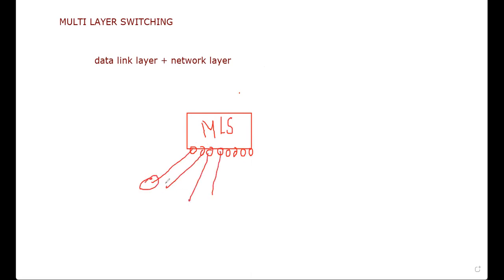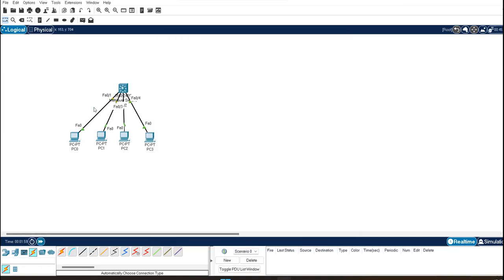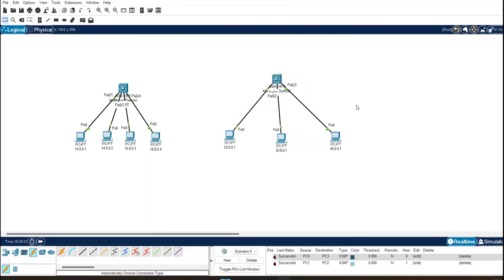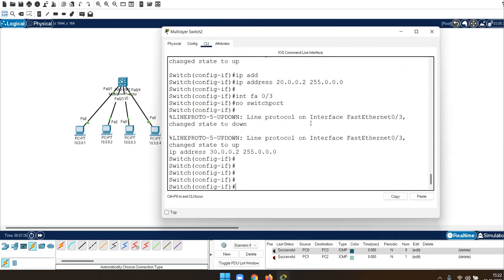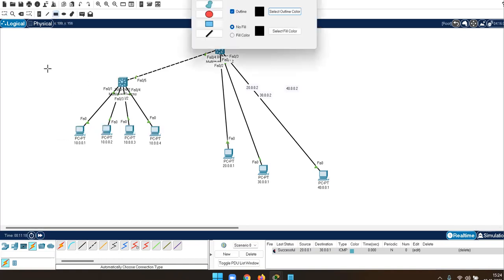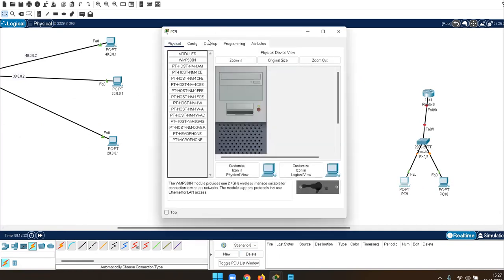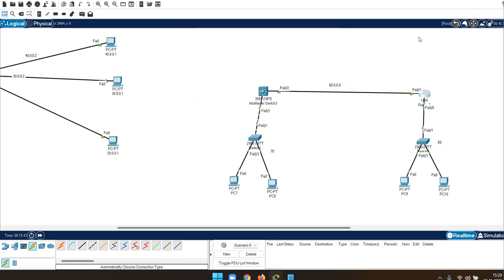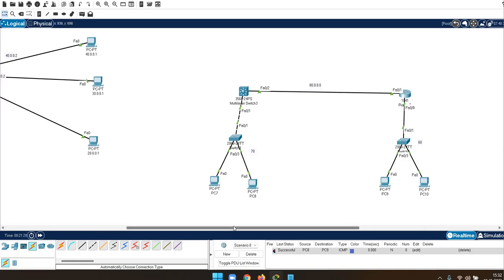How to configure Multilayer Switch | Layer 3 Switching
Configuring Multilayer Switch on Packet Tracer | Layer 3 Switching |Network Zeal

Description:
🌐 Welcome to Network Zeal! In this tutorial, we'll guide you through the process of configuring a Multilayer Switch using Packet Tracer. Whether you're a networking enthusiast, a student, or a professional seeking to enhance your skills, this step-by-step guide will help you master the intricacies of Multilayer Switch configuration.

🔧 Topics Covered:
- Overview of Multilayer Switching
- Packet Tracer Setup
- Configuring VLANs for Enhanced Network Segmentation
- Inter-VLAN Routing Configuration
- Implementing Layer 3 Switching
- Troubleshooting and Verification Techniques

🚀 Learn the essential commands and configurations required to set up a robust Multilayer Switch environment. Our hands-on approach ensures that you not only understand the theory but also gain practical experience in the configuration process.

🎓 Network Zeal is dedicated to providing quality tutorials and guides on networking technologies.

- DM me if you need any specific Networking Video

**Multilayer Switching** is a network functionality that combines the speed and efficiency of **switching (Layer 2)** with the routing capabilities of **Layer 3** in the OSI model. It allows devices to **switch and route packets** within the same device, enabling faster communication and better performance, especially in large networks.

### 🔑 Key Concepts of Multilayer Switching:

**1. Layer 2 Switching (Data Link Layer):**

* Forwards traffic based on **MAC addresses**
* Common in traditional switches
* High-speed frame forwarding within LANs

**2. Layer 3 Switching (Network Layer):**

* Routes packets based on **IP addresses**
* Supports **inter-VLAN routing**
* Enables **routing protocols** like OSPF, EIGRP

**3. Layer 4 and Above (Optional):**

* Some multilayer switches can inspect Layer 4 (like TCP/UDP port numbers) for **QoS, access control**, or **policy-based routing**

### 🛠️ Features of Multilayer Switches:

* **Routing at hardware speed** (much faster than routers)
* **Inter-VLAN routing** without needing a separate router
* **Access Control Lists (ACLs)** support
* **Quality of Service (QoS)** capabilities
* Support for **routing protocols** (RIP, OSPF, EIGRP, etc.)

### 🧠 Example Use Case:

You have VLAN 10 for HR and VLAN 20 for Finance. A multilayer switch can route traffic between them directly without sending data to a router, improving speed and reducing network latency.

### 🎯 Summary:

Multilayer switching is ideal for modern enterprise networks where **speed**, **scalability**, and **advanced traffic management** are needed. It combines the best of switches and routers into a single, efficient device.

👨‍💻 Have questions or suggestions? Drop them in the comments below, and our community or the Network Zeal team will be happy to assist you.

CCNA Switching,
Cisco CCNA,
Network Switching,
Layer 2 Switching,
Layer 3 Switching,
Inter VLAN Routing,
CCNA Inter VLAN,
Router Configuration,
Cisco CCNA,
Network Zeal,
VLAN Routing Tutorial,
CCNA Routing and Switching,
Cisco Networking,
Inter-VLAN Communication,
CCNA Lab,
Cisco Router,
VLAN Configuration,
CCNA Training,
Networking Tutorial,
Routing between VLANs,
Cisco Certification,
Network Engineering,
CCNA Study Guide,
Configure Multilayer Switch,
Packet Tracer Tutorial,
Network Zeal,
Multilayer Switch Configuration,
Cisco Packet Tracer,
Layer 3 Switch Configuration,
Networking Tutorial,
Cisco Networking,
Network Zeal Tutorial,
CCNA Lab,
Switching Tutorial,
Cisco Certification,
Network Configuration,
Layer 3 Switch Lab,
Networking Basics,
Cisco CCNA,
CCNP Switch,
Network Engineer,